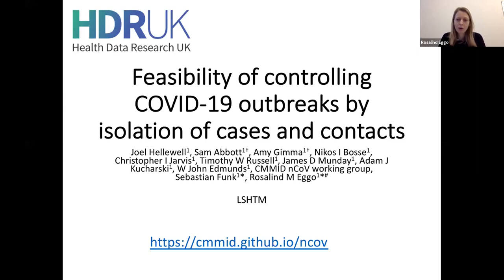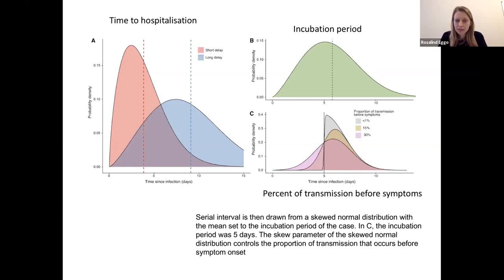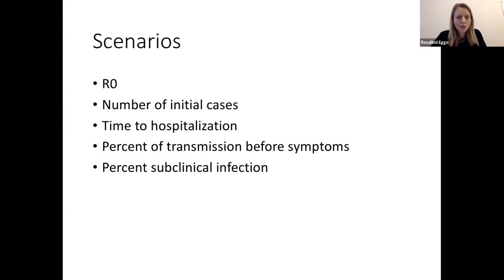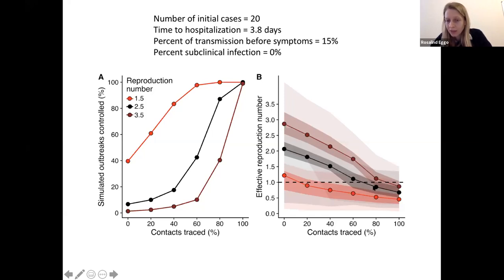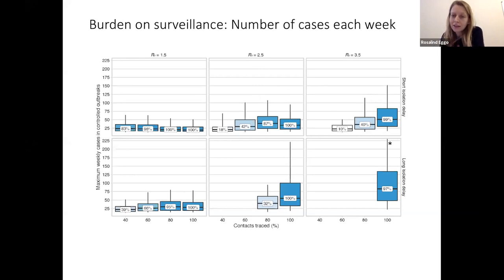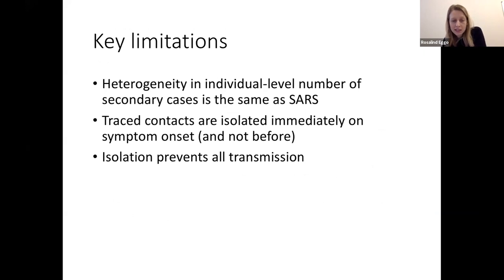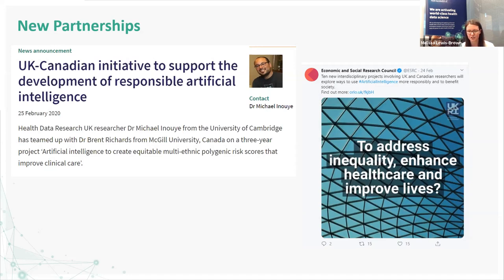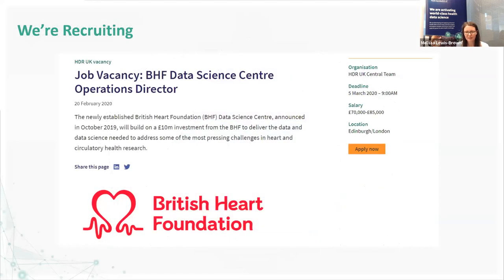HDR UK Bimonthly Science Webinar - March 2020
HDR UK Science Webinar from March 2020, hosted by Rhos Walker and Melissa Lewis-Brown. HDR UK's Bimonthly Science Webinars take place every other month.

This month’s line up included:
- Rosalind Eggo (HDR UK Fellow, London School of Hygiene and Tropical Medicine) on her work around data-enabled approaches to dealing with infectious disease outbreaks.
- Georgie Humphreys (Clinical Data Sharing Manager, Wellcome Trust) on Open Research.